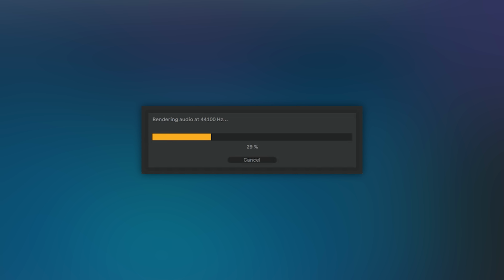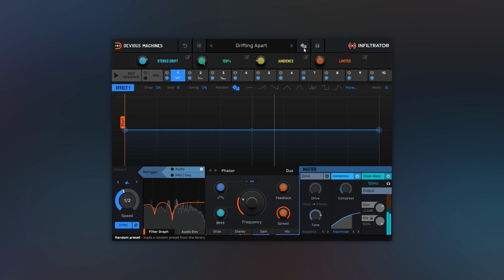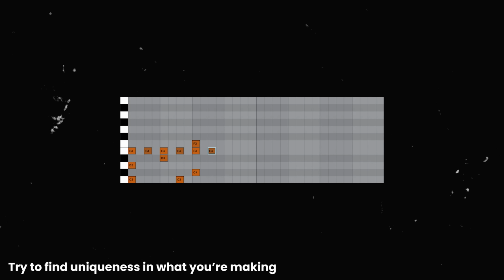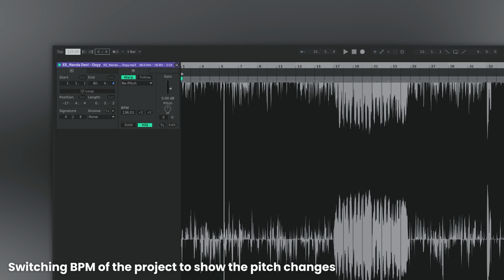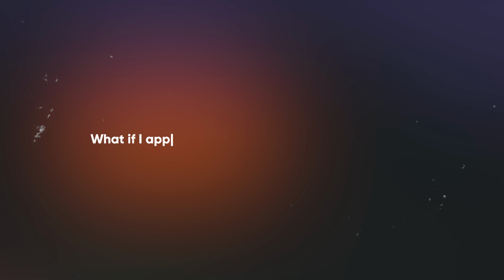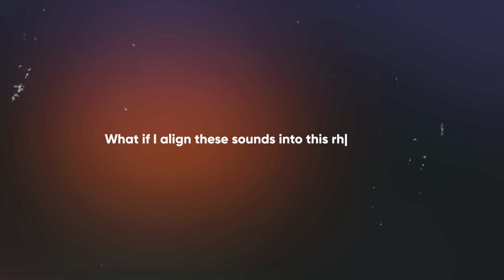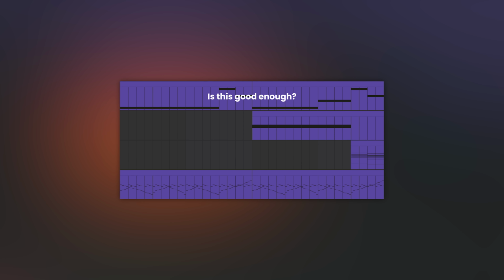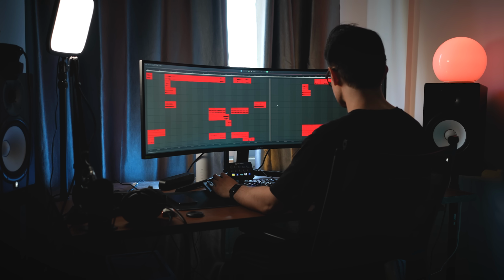Do THIS to NEVER experience beat block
I don’t experience beat block anymore. So this is what I do to keep generating ideas and staying in the flow. Those are the things I wish I knew before. For most of the time I was unaware of how generating ideas works and was doing things blindly. I still was getting the results, but didn't really know where they are coming from.

Timestamps:
0:00 - Intro
0:05 - 1# I use long processing chains and change the input sound
1:00 - 2# I use weird effects and resample
2:29 - 3# I use reference tracks
4:05 - 4# I experiment
5:31 - 5# I learn
6:41 - 6# I drop expectations
8:00 - BONUS TIP #1 - The flow state
8:44 - BONUS TIP #2 - Perspective shift
9:07 - BONUS TIP #3 - Change the environment
9:34 - Final thoughts & observations (very important!)
12:41 - Outro